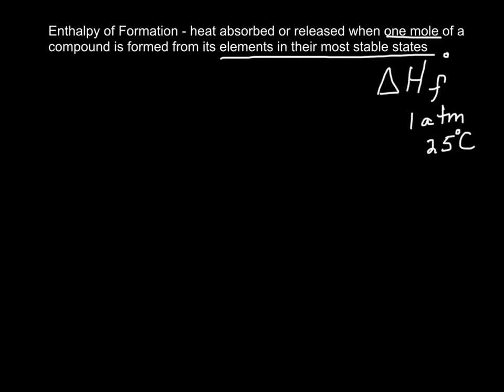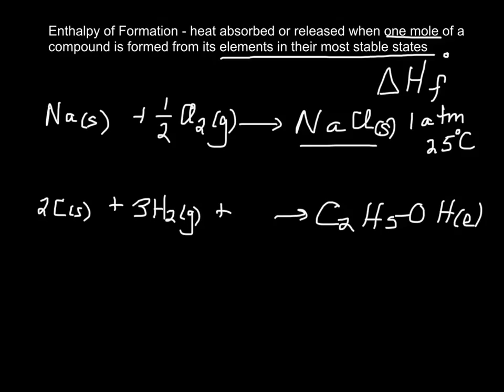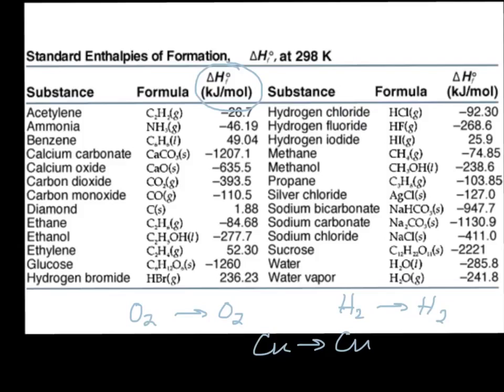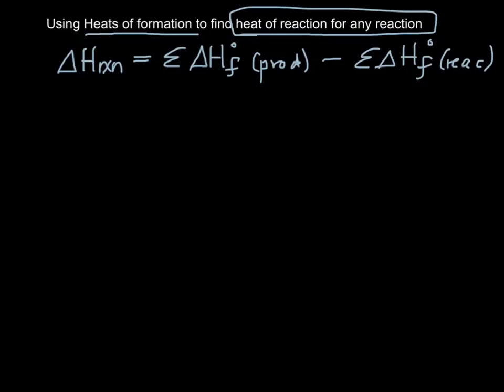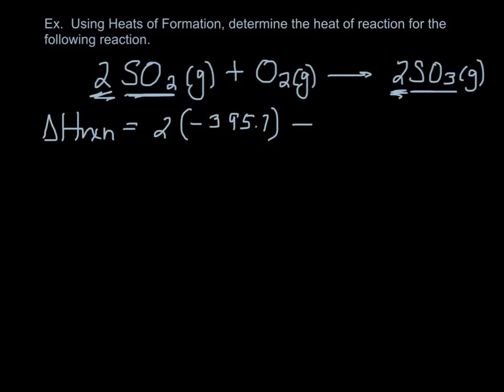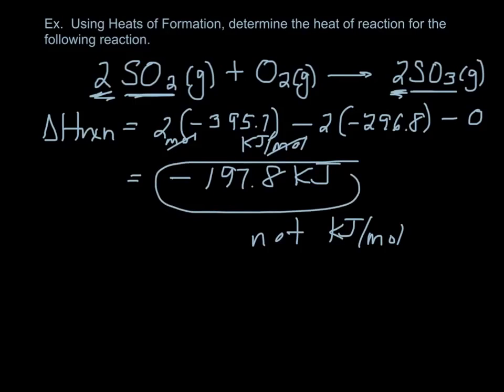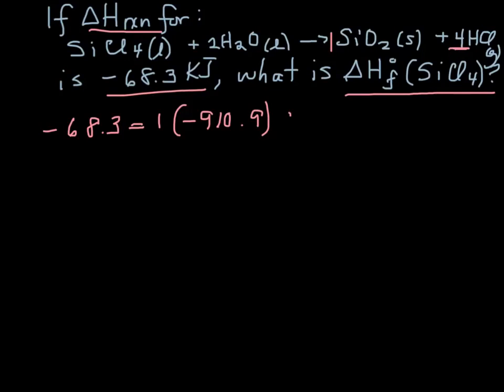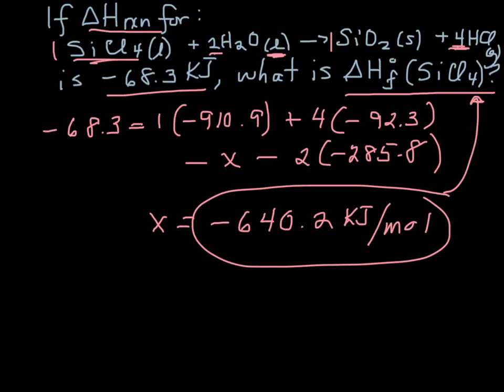Enthalpy of Formation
heat of formation